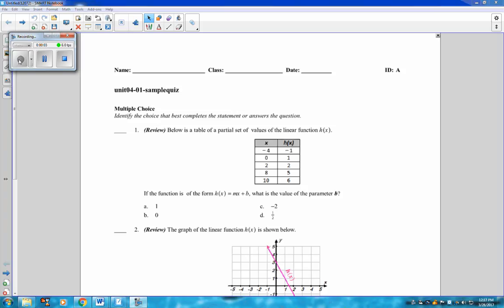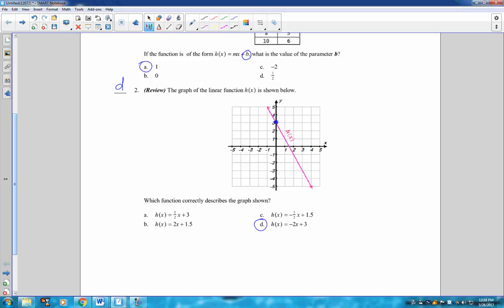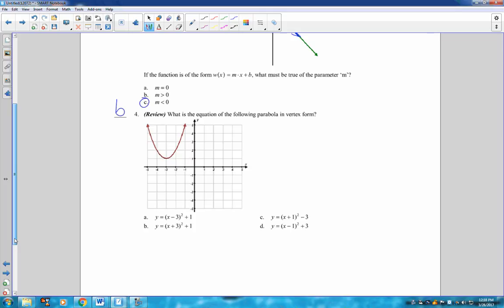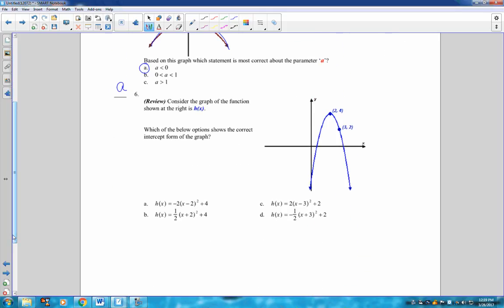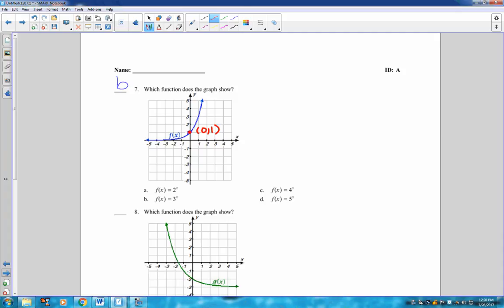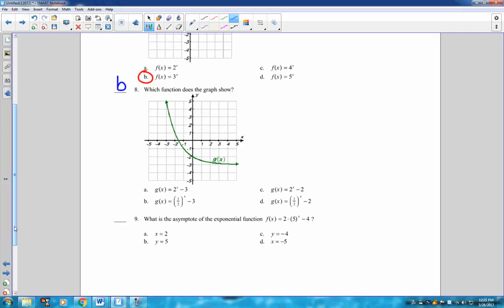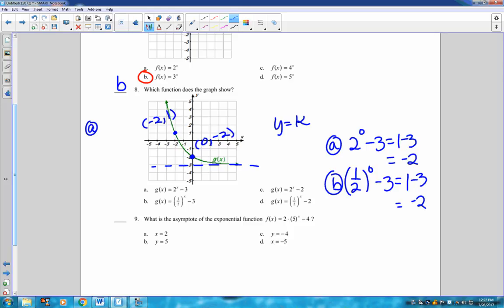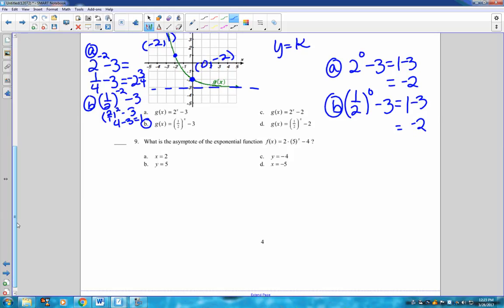Exponential Study Guide Sample Quiz 1